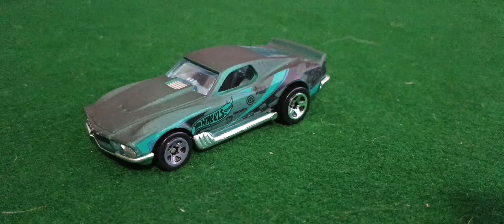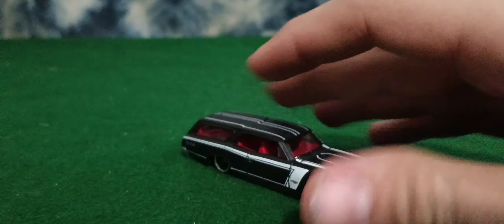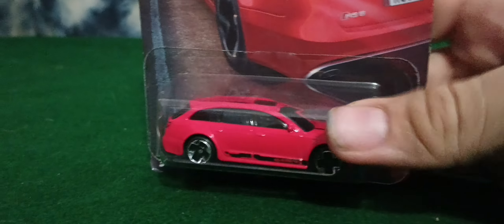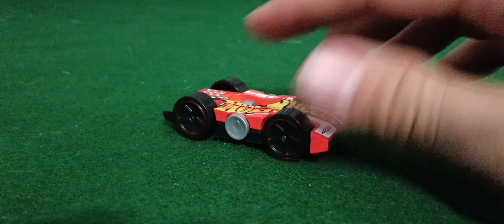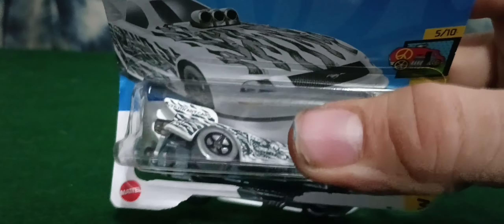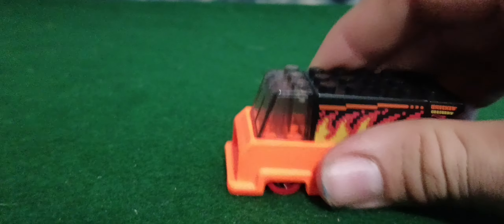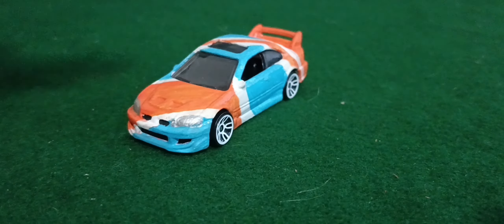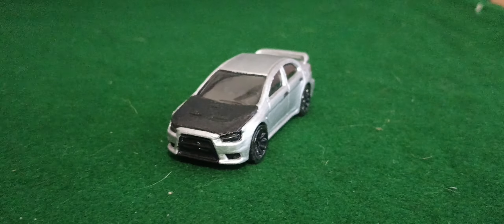some cars I picked up this week and three of my customs